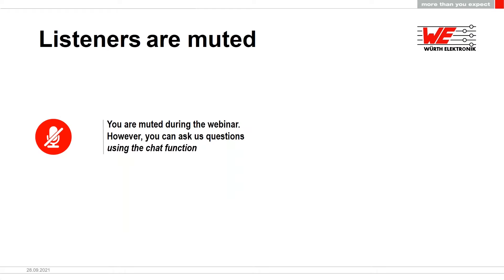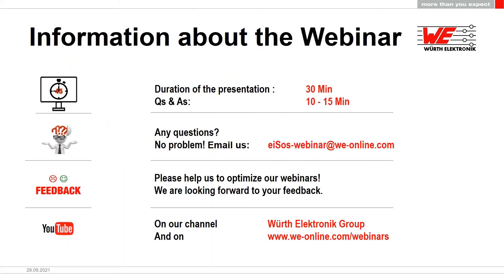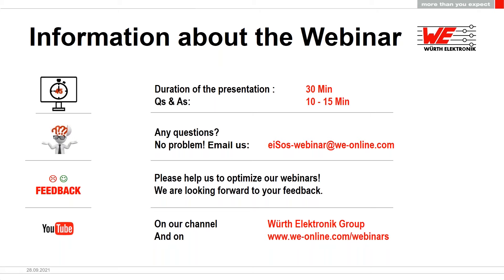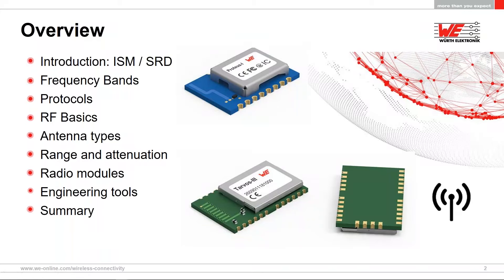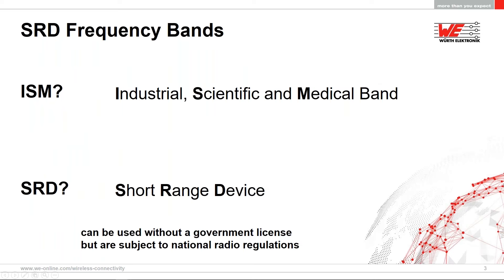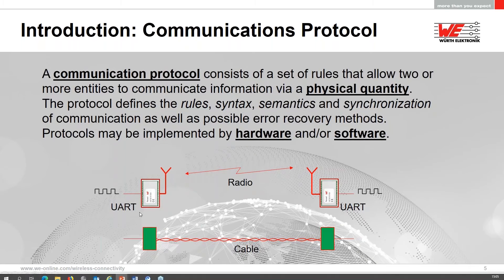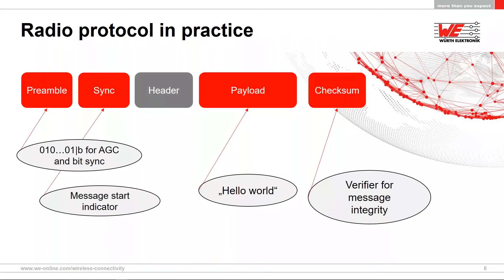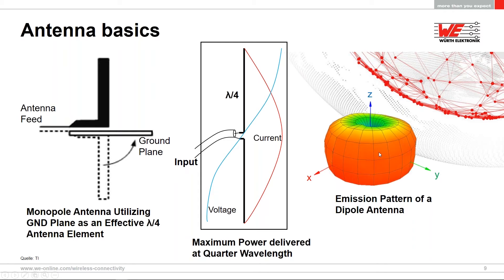Würth Elektronik Webinar: An introduction to Radio and Radio Modules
Various possibilities to build up radio links under SRD/ISM will be discussed.

In this webinar we will explain to you:

- the fundamentals of radio and how it functions
- the abbreviations SRD and ISM
- various radio modules and their application
- data rate and range
- module design-in

Timestamps:
00:00 Introduction
01:49 Presentation Würth Elektronik
34:00 Questions & Answers